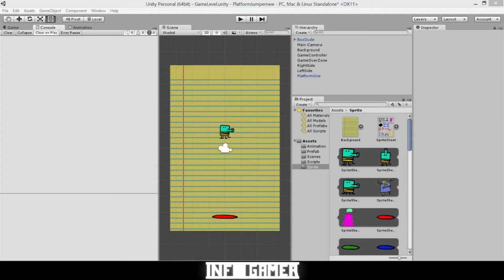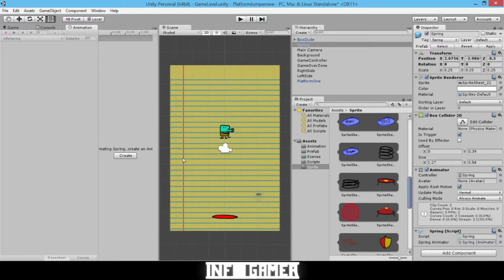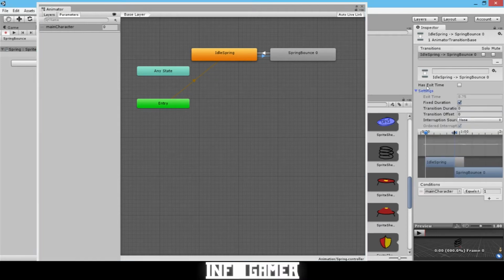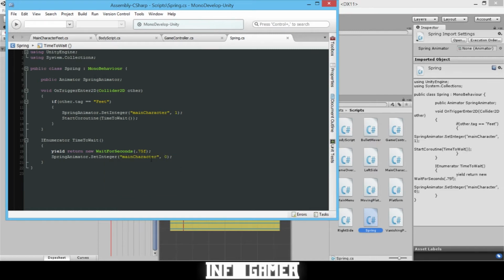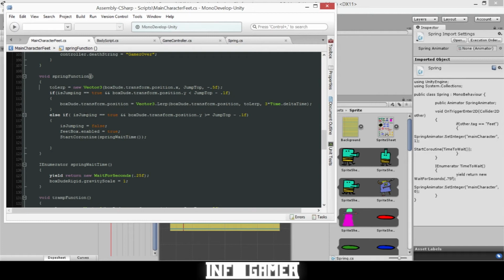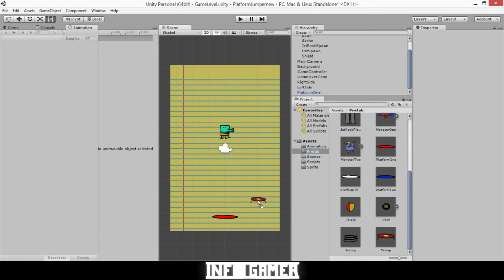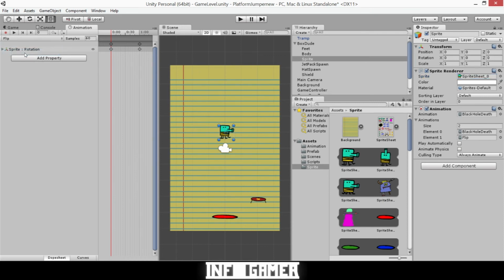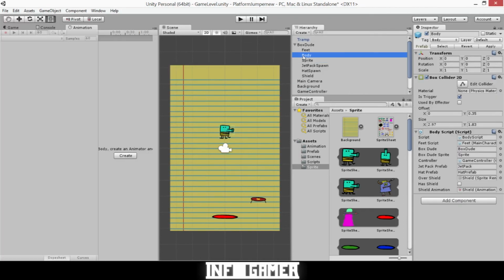How to Make a Game: Item Pickups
In this video we show you how we made the item pickups for our Doodle Jump game. The items that we will go over in this video are the spring and the trampoline. We will cover everything for the animation to the coding.